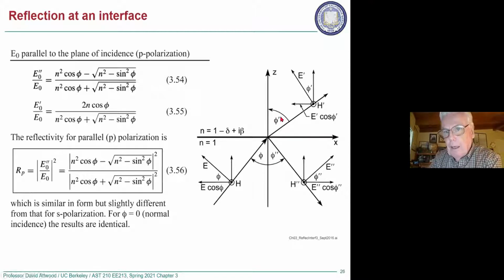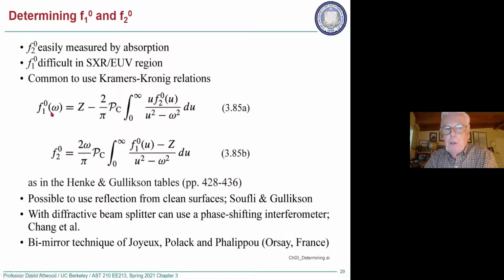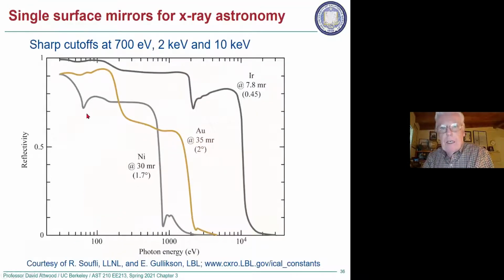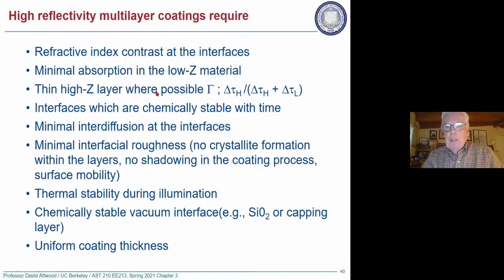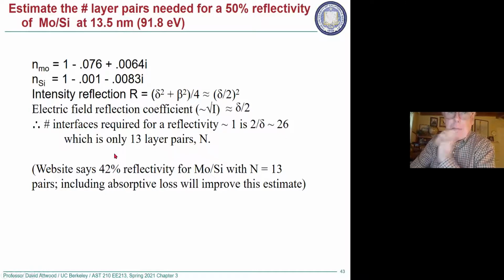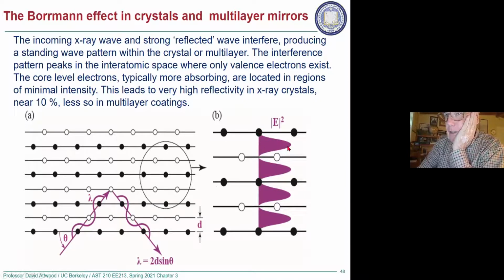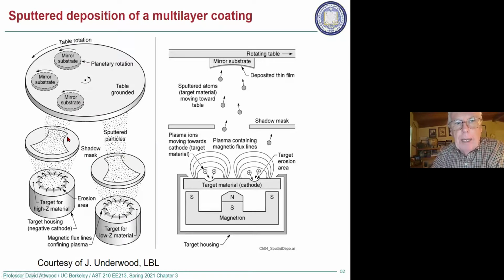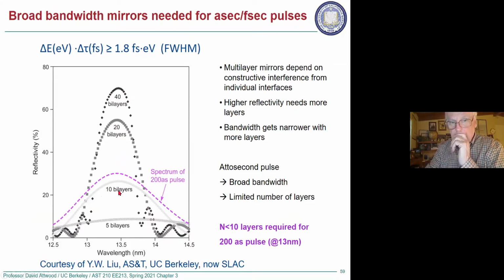AST C210 EE C213 Spring 2021 Lecture 7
Topic: Wave Propagation and Refractive Index at X-Ray and EUV Wavelengths
02/09/2021
UC Berkeley